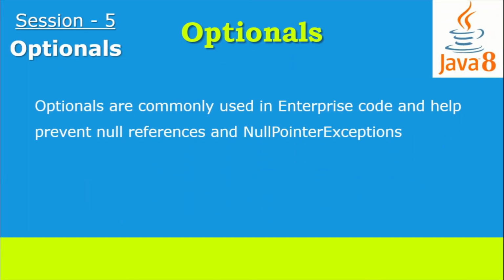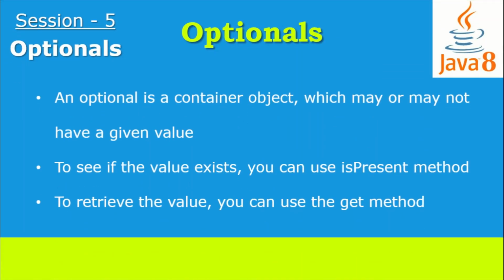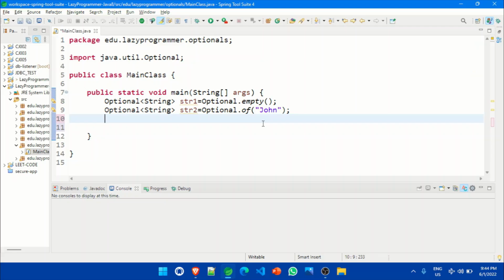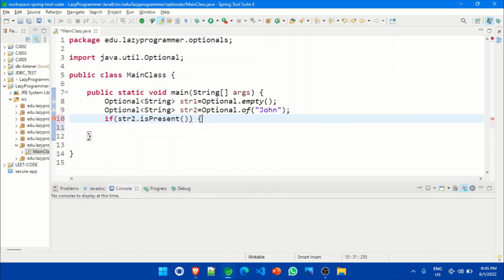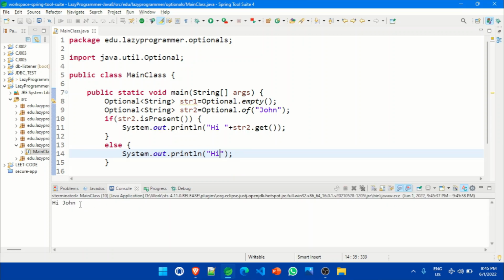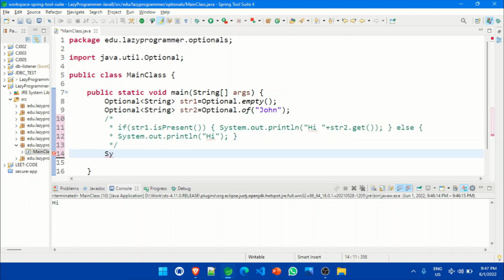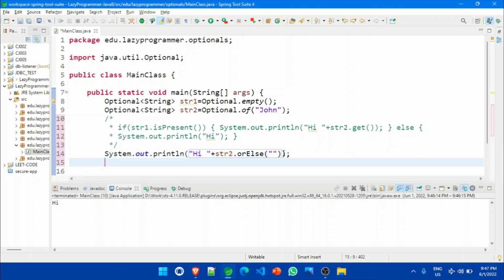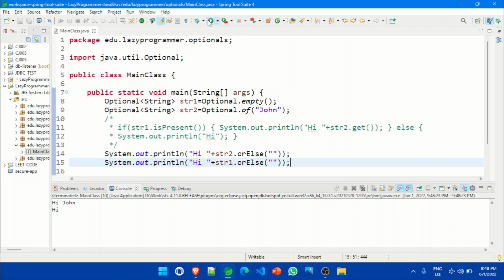#5 - Java 8 - Optional | Usage with Examples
Hello Everyone,

Continuing with Java 8 Features, this is the 5th Video in that series.
In this video we'll see what is Optional which was introduced in Java 8

Questions:
0:00 Introduction
0:18 What are Optionals in Java 8 and why do we need them?
0:44 How to use Optionals in Java 8?
1:17 Coding example of how to declare and use Optional
2:28 How to use orElse to check the Optional values